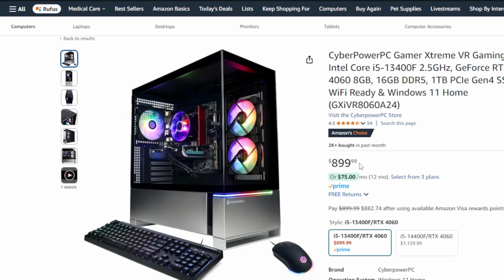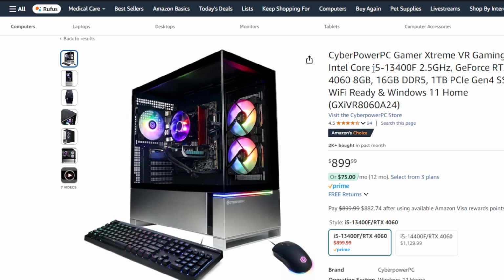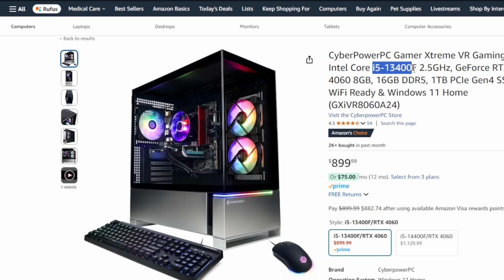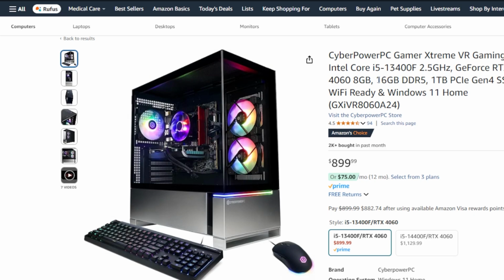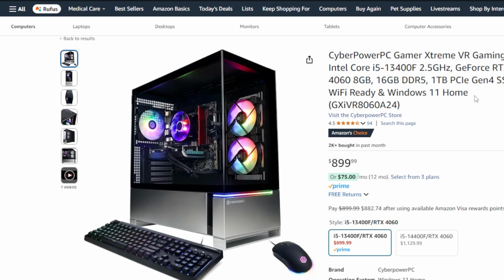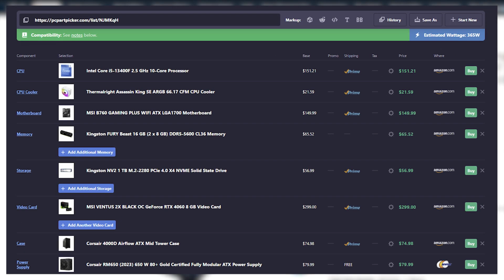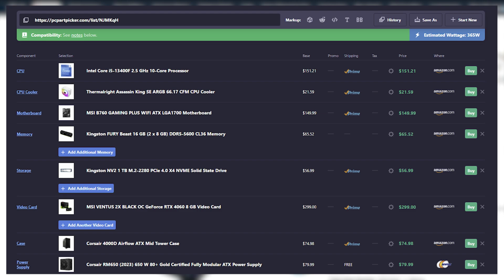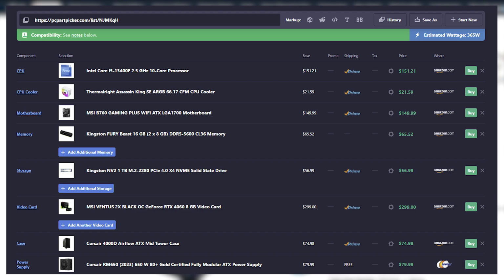Best-Selling Prebuilt Gaming PC on Amazon in 2025!